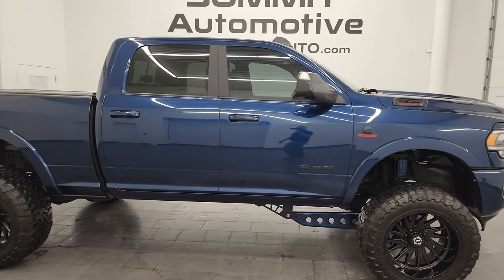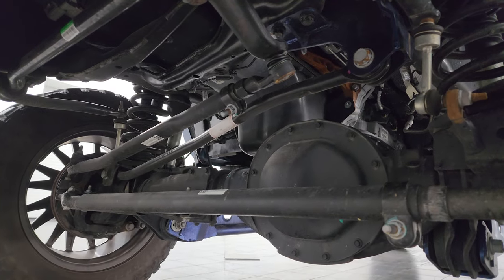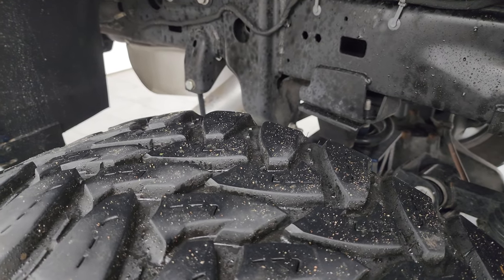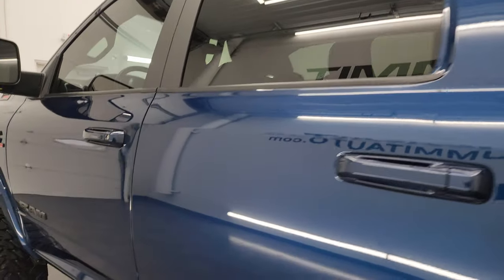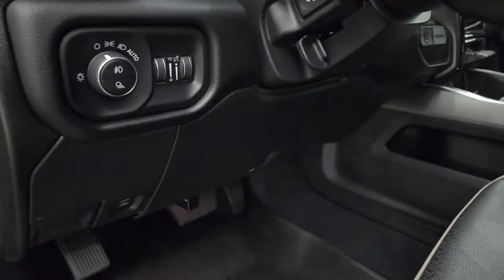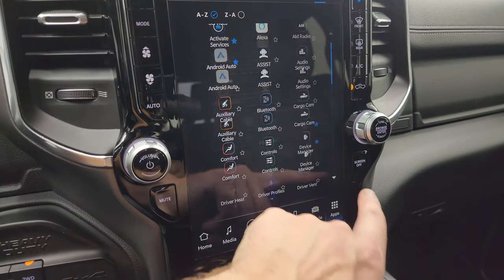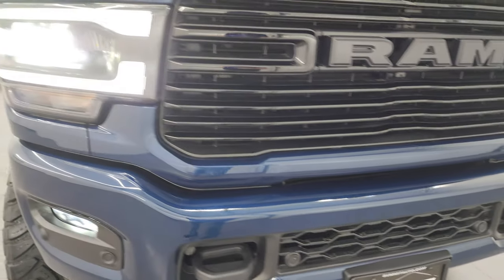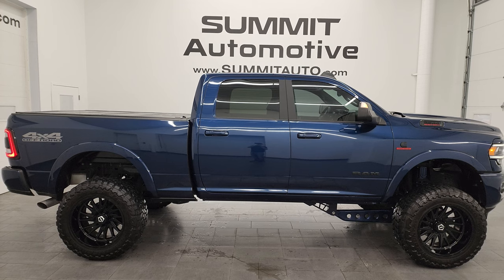TIS LIFTED RAM 2500 LARAMIE NIGHT CUMMINS DIESEL PATRIOT BLUE TEXAS TRUCK 4K WALKAROUND 14146Z SOLD!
This 2022 RAM 2500 TIS LIFTED LARAMIE LEVEL B CUMMINS DIESEL IN PATRIOT BLUE METALLIC FROM TEXAS FOR SALE IN FOND DU LAC OSHKOSH WISCONSIN 54935 is the vehicle we did walk around review of today.

Thank you for checking out this video of this 2022 RAM 2500 TIS LIFTED LARAMIE LEVEL B CUMMINS DIESEL IN PATRIOT BLUE METALLIC FROM TEXAS FOR SALE IN FOND DU LAC OSHKOSH WISCONSIN 54935

STOCK: 14146Z
PRICE: $73,999
MILES: 13,681
MAKE: RAM
MODEL: 2500
VIN: 3C6UR5FL4NG371615
LOCATION: FOND DU LAC OSHKOSH WISCONSIN, 54937 TRUCKS ON 41

1 OWNER! CLEAN TITLE HISTORY! CLEAN CARFAX! TEXAS TRUCK! 6.7 Liter Cummins Diesel, Full Four Door Crew Cab, Short Box 6 1/2 Foot Shortbox, Laramie Package, Level A Group, Night Edition, 6 Speed Automatic Transmission with Optional Manual Tap Shift, 4x4 Push Button Four Wheel Drive 4WD, 4X4 Offroad Suspension Package, 6 Inch Suspension Lift Kit, Factory GPS Navigation System, Reverse Backup Camera Rearview Camera, Cargo Camera Rear View Box Camera, Non Smoker, Dual Power Air Conditioned Ventilated and Heated Seats, Black Ebony Leather Seats, Bucket Seats, Memory Driver's Seat, Gator Hard Fold Up Tonneau Cover, Full Towing Package with Receiver Trailer Hitch, Wiring and Transmission Cooler Tow Package, 5th Wheel And Gooseneck Hitch Prep Package Fifth Wheel Goose Neck, 3.73 Gears with Anti-Spin Differential, Factory Brake Controller, Factory Exhaust Brake, Fold Up Tow Mirrors, Heat Power Mirrors, LED Side Lights, Power Blind Spot Mirrors, Power Fold in Power Mirrors with Built-in Directional Signals, Electronic Stability Control Traction Control ESC, Open Country Toyo M/T 37x13.50 R22LT Tires,TIS Offroad 22 Inch Rims Premium Wheels, Painted Alloy Rims Premium Wheels, Four Wheel Disc Brakes, Power Fold Down Running Boards, Bedrail Covers, LED Fog Lights, LED Headlights, LED Running Lights, LED Tail Lamps, Locking Tailgate, Power Drop Down Tailgate, 12" Uconnect 5 Radio With 12-inch Display, AM / FM Radio Tuner, Sirius/XM Satellite Radio Capabilities Sirius / XM, 7-Inch Multi-View Display, Offroad Pages With Temperature Guages, Pitch And Roll Display, and Drivetrain Display, SOS / Assist System, U Connect Hands Free Bluetooth Hands-Free Phone System Blue Tooth, Android Auto Compatible, Apple Car Play Compatible, Auxiliary MP3 Jack Portable Audio Connection, Factory Subwoofer, USB C Jack, USB Jack Portable Audio Connection, Keyless Entry with Factory Remote Start, Push Button Start, Power Sliding Rear Window Rear Window Defroster, Adjustable Height Seatbelts, Driver and Passenger Front Air Bags, L.A.T.C.H. Child Safety System, Side Curtain Air Bags SRS Safety Restraint System, Heated Steering Wheel Multi-Function Steering Wheel Controls, Homelink System with Three Programmable Buttons for Garage Doors, Lighting Systems & Security Systems, Compass, Outside Temperature Display and Mileage Display, Dual Multi-Zone Climate Control , Weathertech Floormats, Loadfloor Boot Tray, Storage Compartment Under Rear Seats, Air Conditioning AC, Cruise Control, Power Locks, Power Windows, Tilt Steering Wheel, Automatic Headlights Autolamp, 115V / 400W AC Power Plug In, 3 Year / 36,000 Mile Remaining Factory Bumper to Bumper Warranty, Whichever comes first, 5 Year / 100,000 Mile Remaining Powertrain Factory Warranty, Whichever Comes First, Patriot Blue Pearl Coat, ONE OWNER! CLEAN AUTOCHECK! Very very clean inside and out! This is one of the sharpest 2022 Ram 2500 crewcab shortbox lifted 3/4 ton diesel trucks on our lot! Make your move before this super clean 4wd is gone!